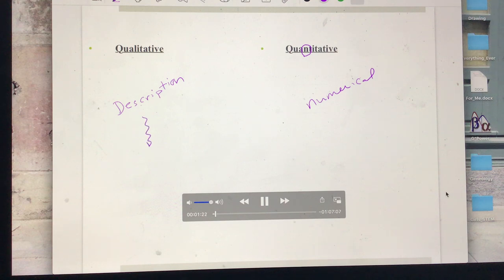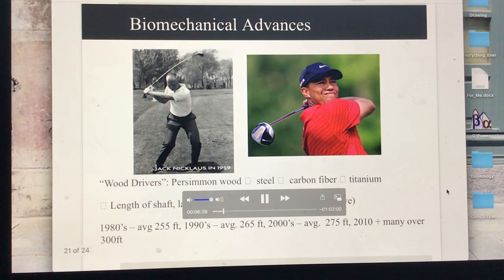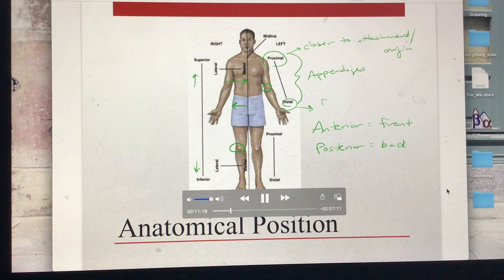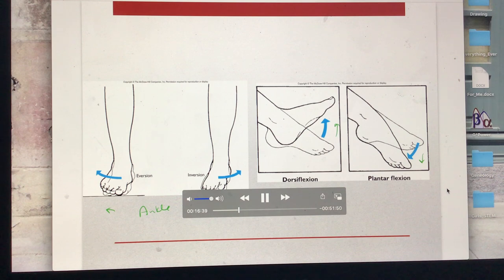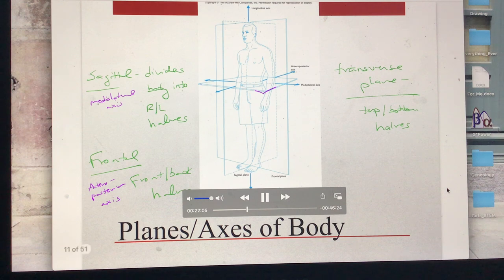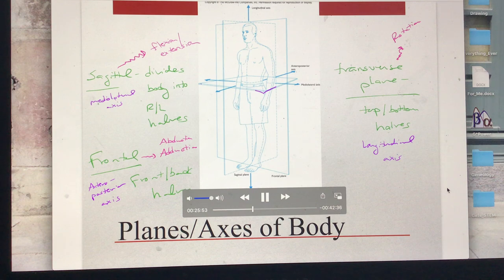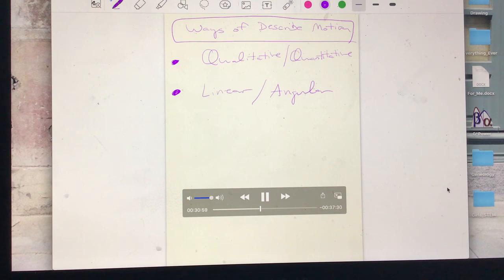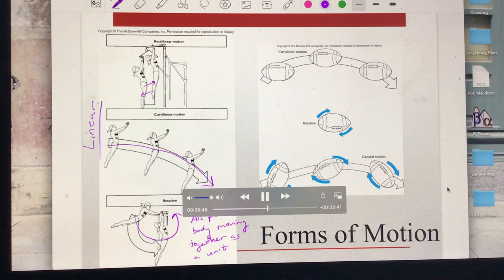Kines - ch 1-2, Part 1